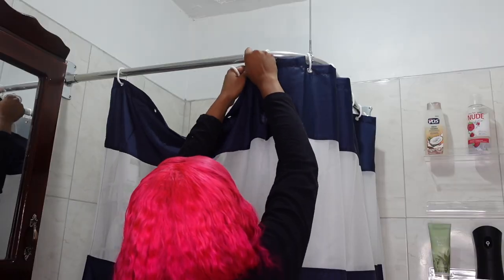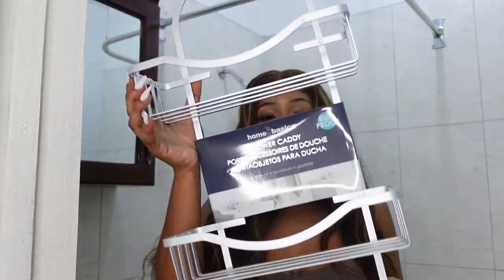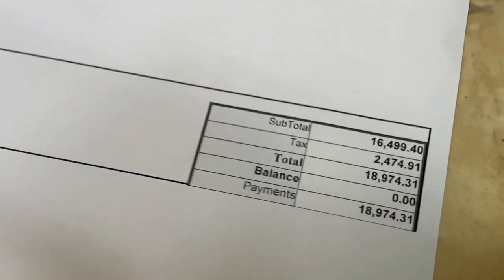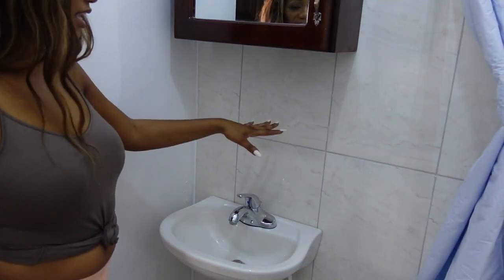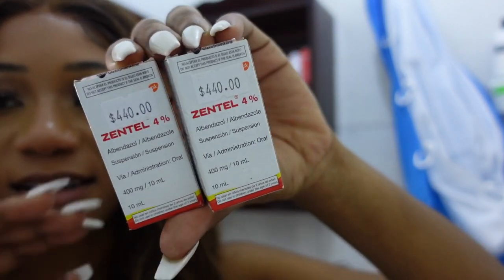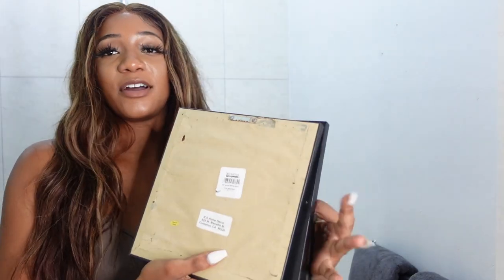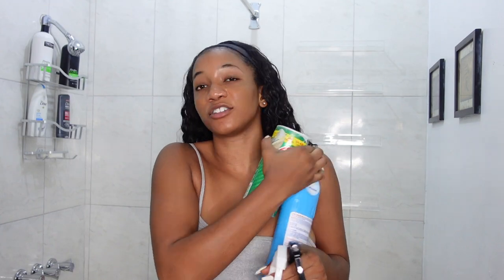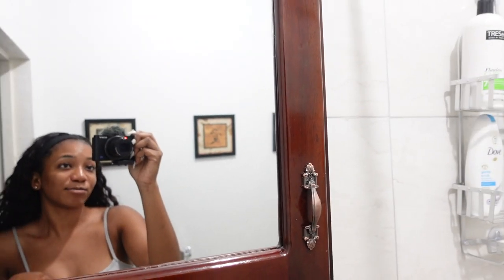GUEST BATHROOM MAKEOVER IN JAMAICA + tour. Amazon must-haves, Storage tips & | Annesha Adams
Guest Bathroom design decorating ideas for a makeover in a renter apartment on a budget in Jamaica. I share guest bathroom must haves and essentials you need which includes a tour.

Shower Caddy Similar

Clear Acrylic Wall Shelves

Clear Double Sided Tape

Bath and Body Works Champagne and Apple Honey Hand Soap

Automatic Air Freshener OR Walmart

UFriday Extra Long Shower Curtain

Amazer Bath Extra Long Shower Curtain Liner (72 inch x 84 inch)

Panasonic AA Batteries

LED MIRRORs - You can buy at Patmore's Hardware in Spalding as well

JNOD INSTANT ELECTRIC WATER HEATER - bought at Patmores Hardware in Spalding, Clarendon
18k to buy
17k to install the hot water

Soap Holder for Sink

Suction Towel Hook

Suction Toothbrush holder

Shower Curtain from Extra Extra in Scarborough
2683 Lawrence Ave E, Scarborough, ON M1P 2S2, Canada

Home trends spa bath towel and Hand towel - Walmart

Places I shopped in Mandeville, Manchester - Bashco, M51, Fontana Pharmacy